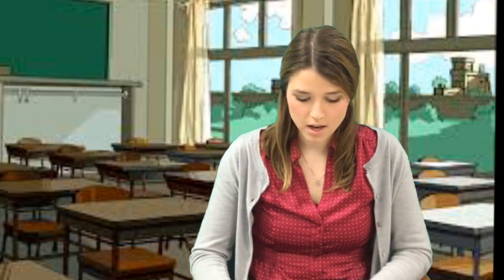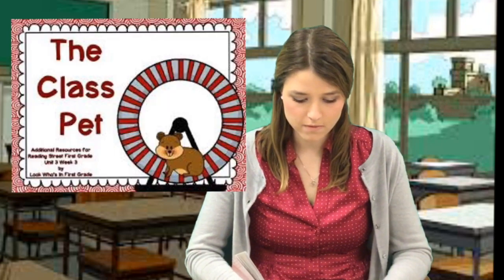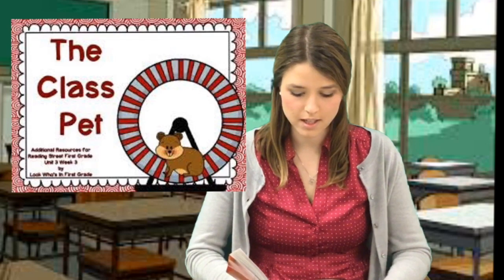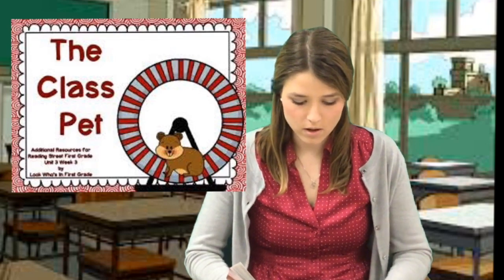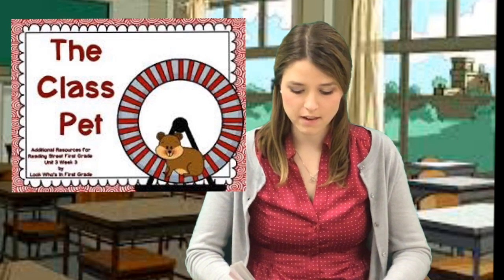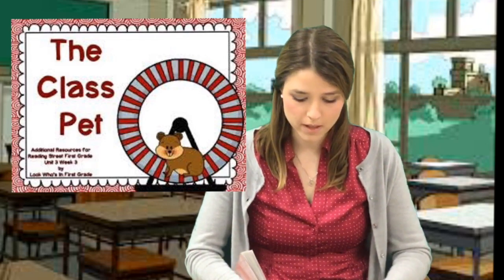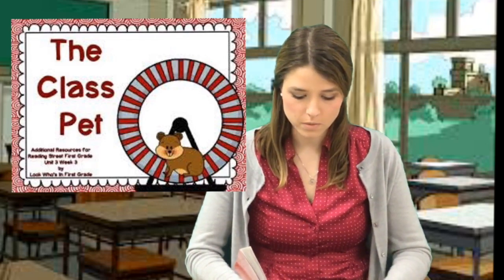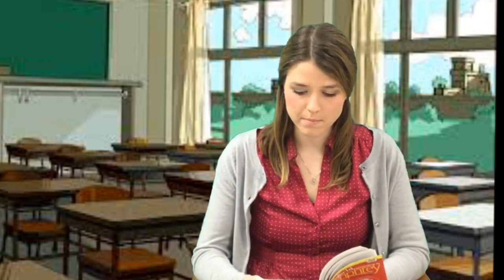LEESHumphreyCH6 - Ms. Dolenc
This video is about LEESHumphreyCH6 - read by Ms. Dolenc.